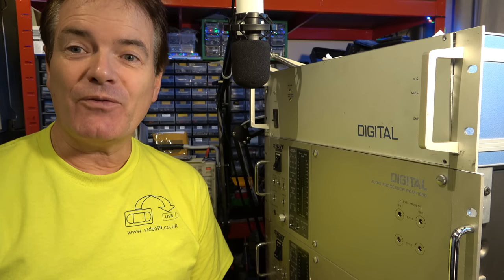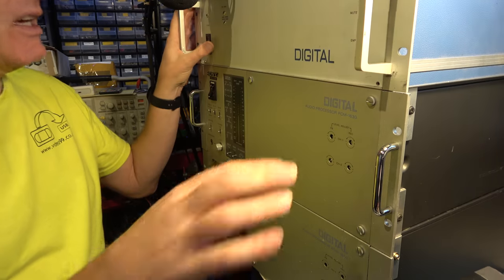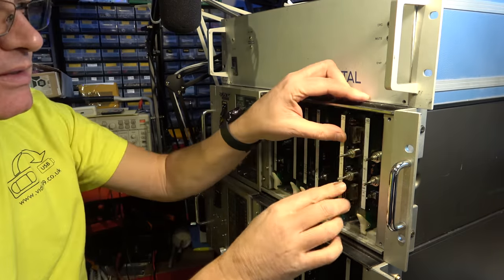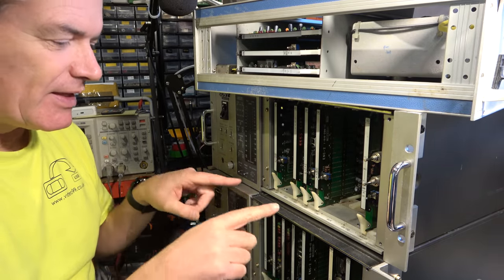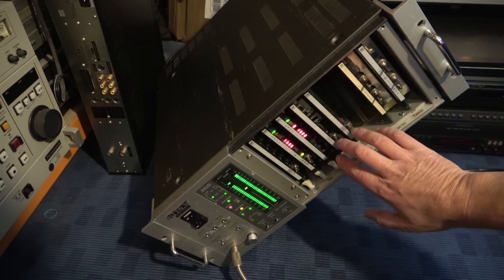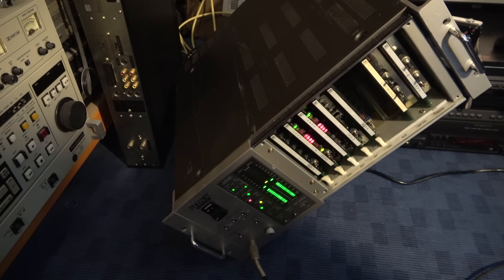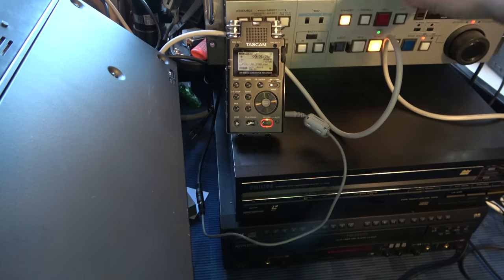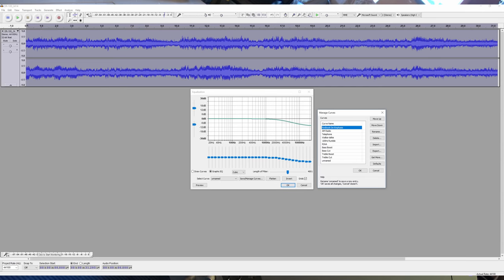Digital audio on U-matic video tape. Repair a Sony PCM1630 decoder.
In the early days of CD, U-matic video tape was used in the CD mastering process to hold the digital audio data.  The PCM1630 was the most capable and so now the most sought after decoder for this process.  Let's try to repair one and do a pure digital audio capture.

00:00 Introduction
02:27 What we are working on
06:26 Demonstrate working kit
08:19 Test target PCM-1630
09:32 Decoder boards
17:11 Pure digital output
18:16 NVision NV4888 sample rate converter
20:32 Pre-emphasis
21:08 The other box
21:44 Beta PCM-F1/501/601/701. PCM-100.
23:54 Software decoding and conclusion